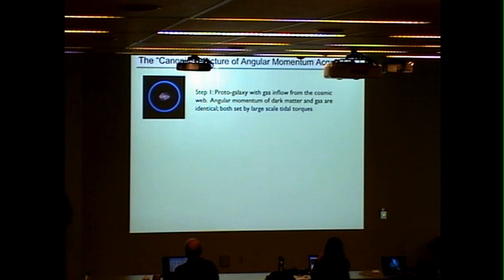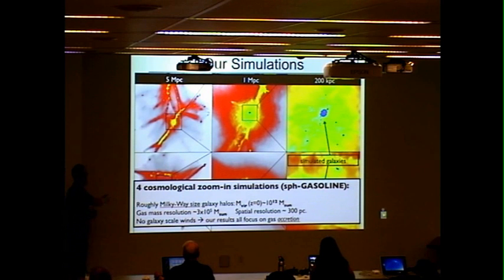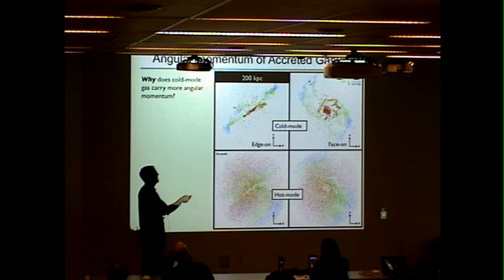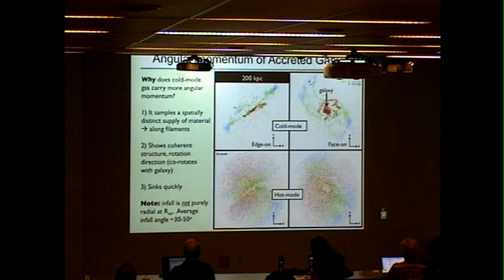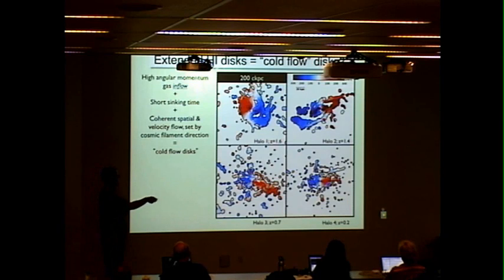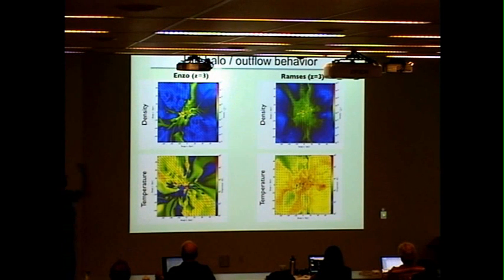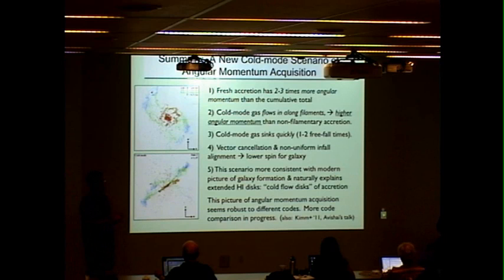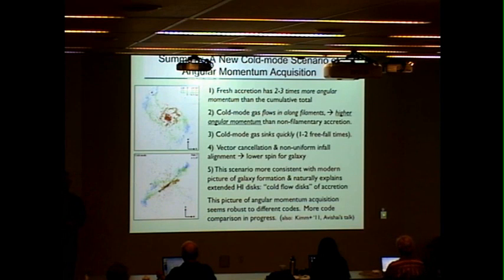Angular Momentum Acquisition in Milky-Way-Size Galaxy Halos - Kyle Stewart